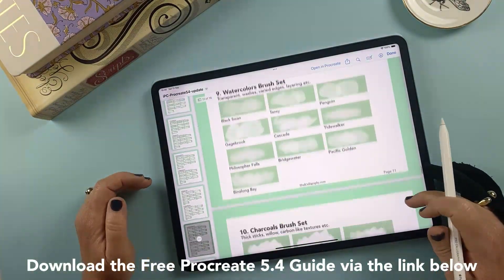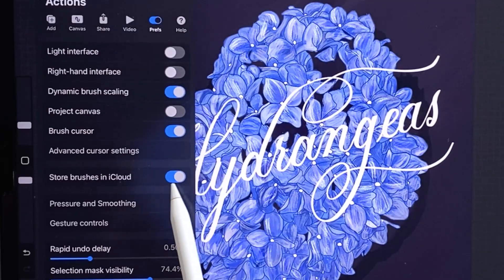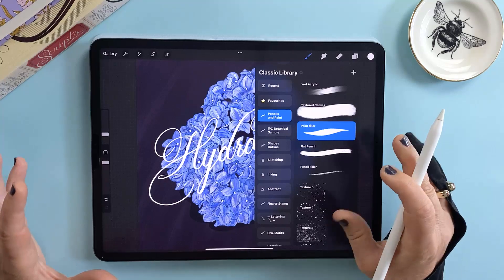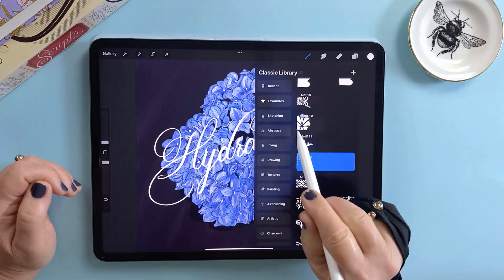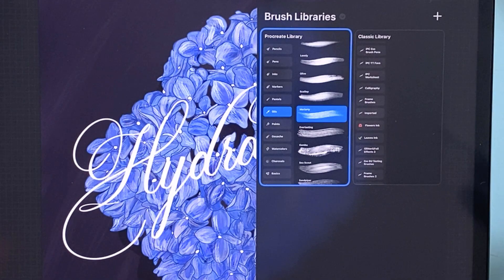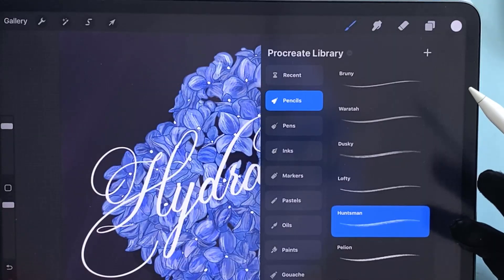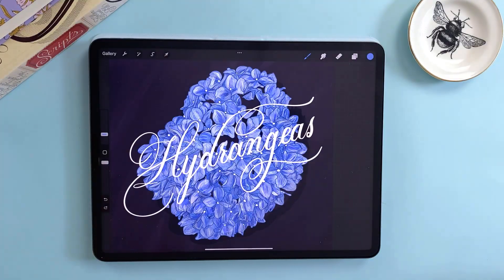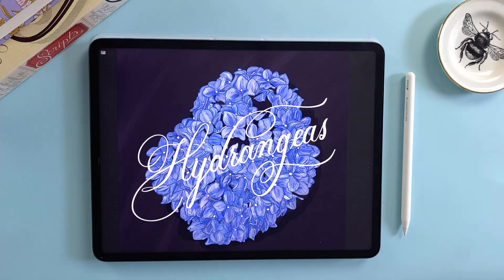Procreate 5.4 brush chaos? Reorganize your Classic Library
If the Procreate 5.4 update scrambled your brushes and your Classic library feels like chaos, you’re not alone! In this video, I’ll walk you through how to sort, move, and rename your brushes so your library feels organized again, and you can take full advantage of all the new 5.4 features.

📌 Timestamps:
1:30 – iCloud brush backup explained
2:10 – Step 1: Back up your libraries
3:00 – Step 2: Clear out unused brushes
4:40 – Grouping Procreate default sets
5:40 – Create a Favorites brush set
6:20 – Step 3: Create category libraries & sort
7:30 – Adding emojis & icons to libraries
8:10 – Using the new search feature
8:40 – Quick Menu setup for faster brush access
9:40 – Using emojis as brush set icons
10:00 – Bonus: Prospect app for viewing brushes on desktop
10:40 – Wrap up & download the free cheat sheet

✨ Free 1hr workshop: Discover my 3 step method to digital lettering (no experience necessary)